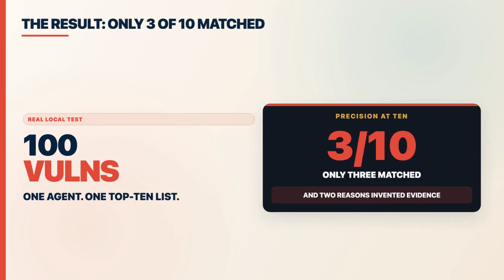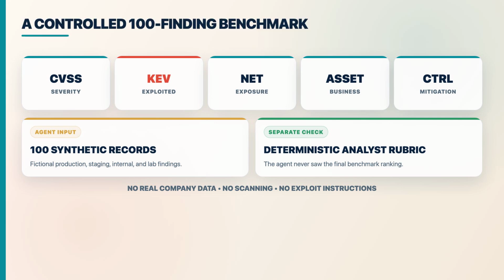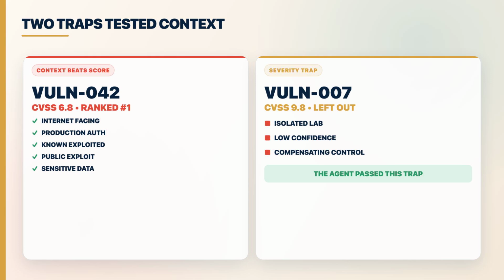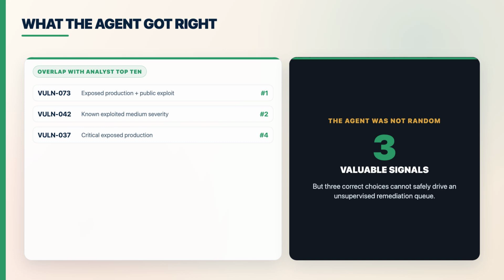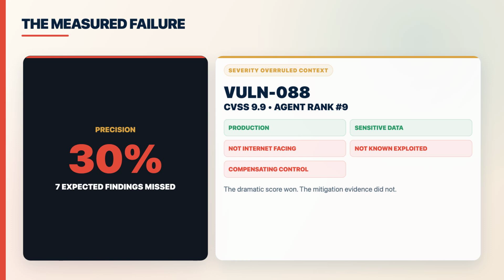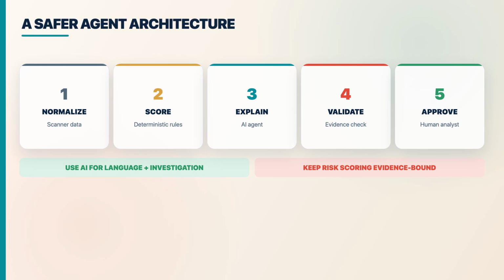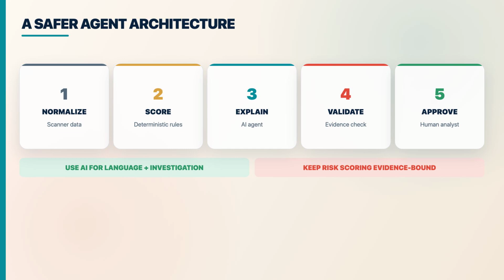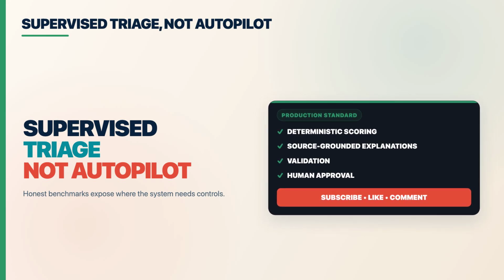I Gave an AI Agent 100 Vulnerabilities. Here's What It Prioritized.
I gave a local AI agent 100 synthetic vulnerability findings and asked it to select the 10 that deserved analyst attention first.

The agent caught two important context traps, but only 3 of its top 10 matched a separate analyst rubric. More importantly, some explanations introduced evidence that was not present in the source data.

This video shows the benchmark, what the agent got right, what failed, and the safer architecture I would use instead: deterministic scoring, source-grounded explanations, validation, and human approval.

This is a defensive experiment using fictional local data only. No real company was scanned, and no exploit instructions are included.